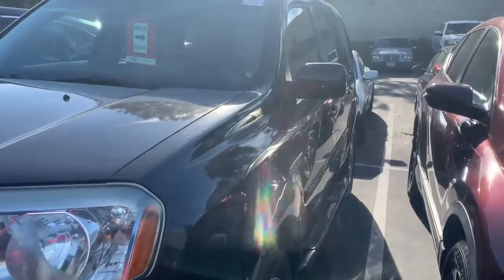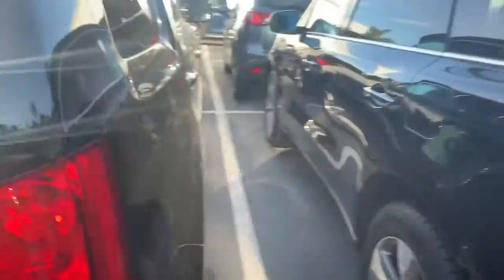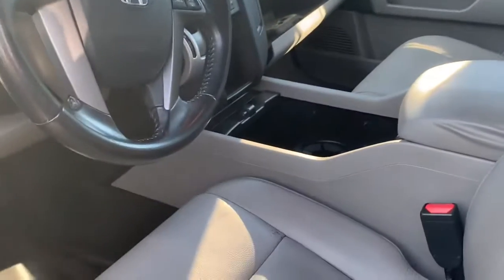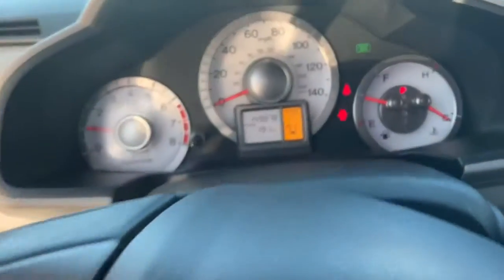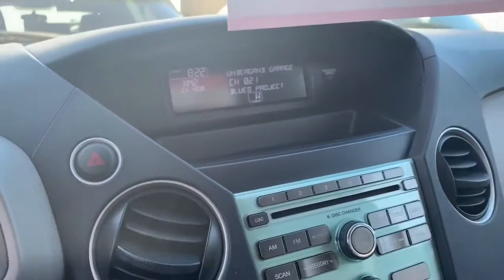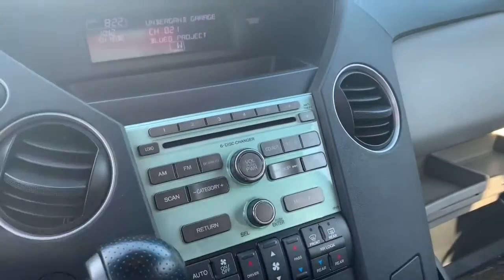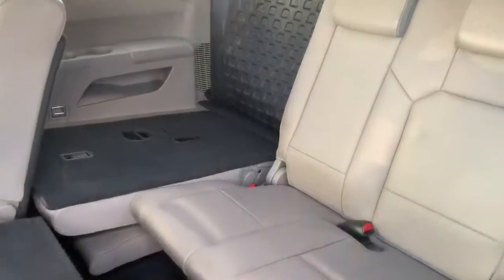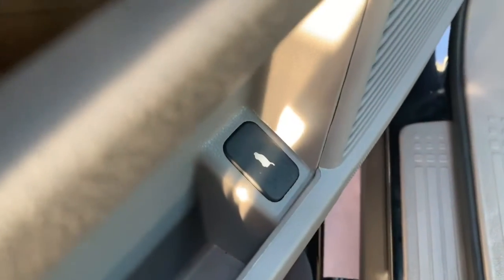Juline check out your new ride from Capistrano Mazda!